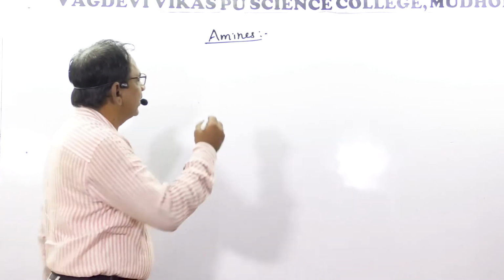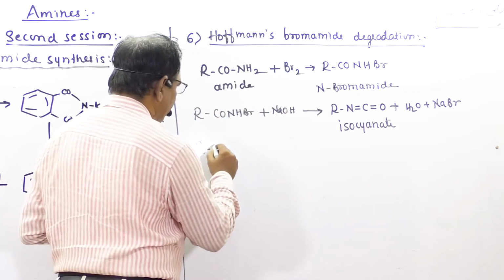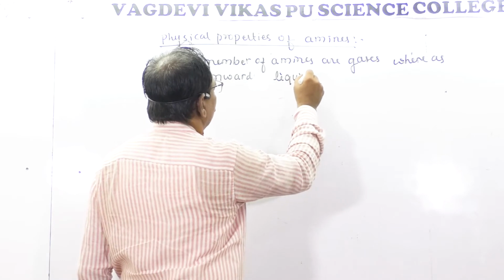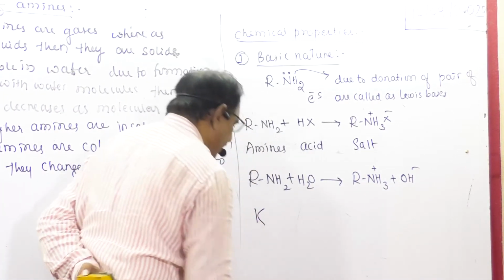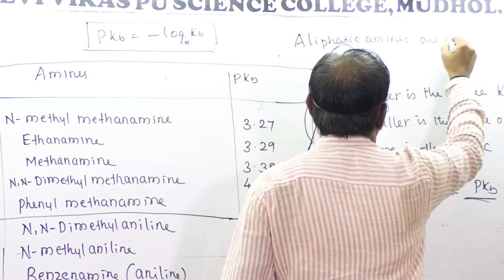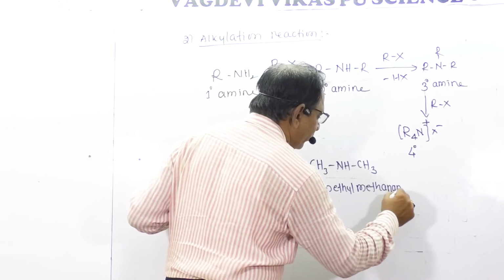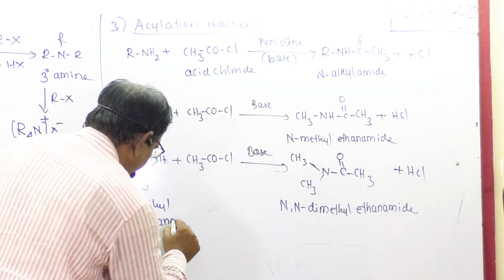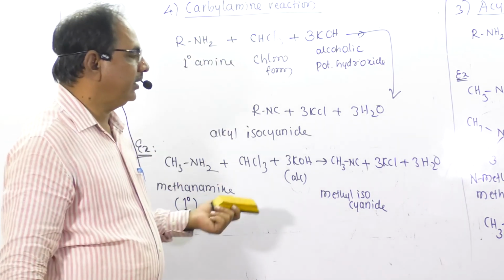PU-II CHEMISTRY, UNIT-13: PART 2/6, ORGANIC COMPOUNDS CONTAINING NITROGEN|| BY S. G. NYAMAGOUDAR SIR